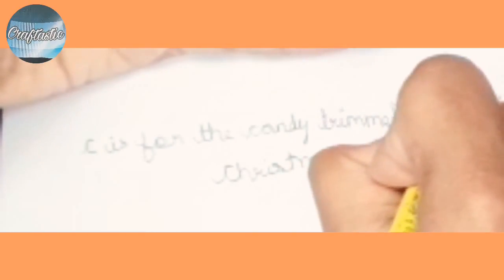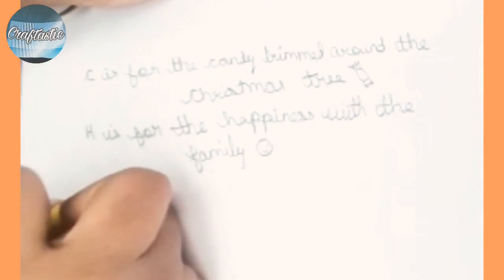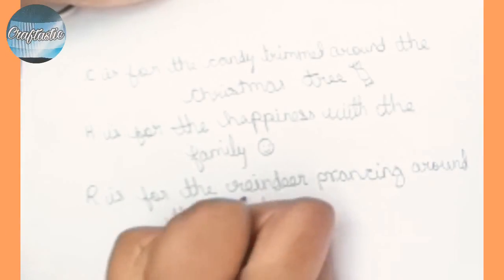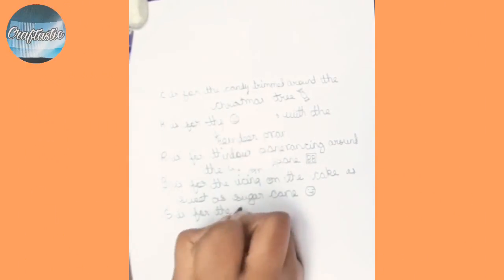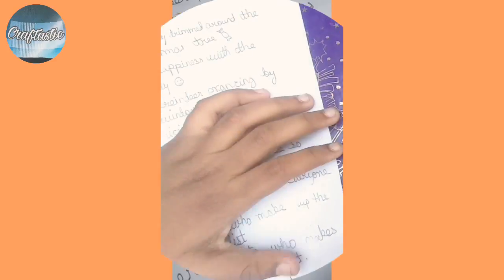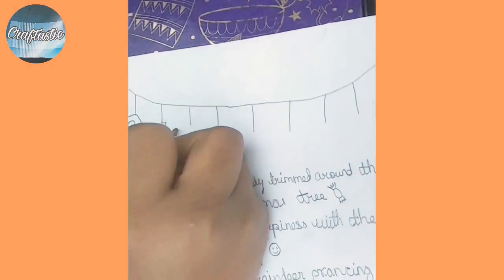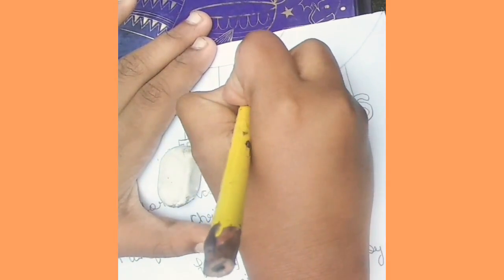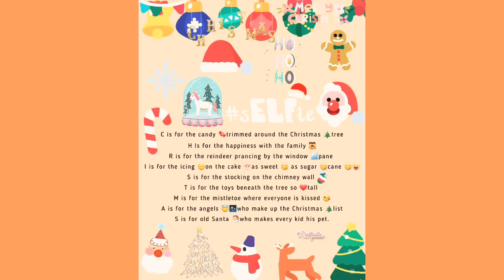homemade beautiful 😍😋❤ Christmas 🎄♥ decor with its full form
hello 👋👋everyone ❤I have come back with a new video 📹😀how to make Christmas 🎄😀🙂😄😊☺🎄decor with its full form

If you have any suggestions on this video please let it share in the comment section below

Give comment get shoutout

Give ur challenges in the comment section below

Your comment is always valuable and appreciate to us

Thanks for your help and support

Shooting- @Craftastic
Edited by- @Craftastic
Created by- @InShot
Voiceover- @Craftastic
Musician: LiQWYD
Musician: Winter Foe
Musician: Winter Foe
Musician: @iksonmusic

Thankyou

By

Happy decorating ☺✨